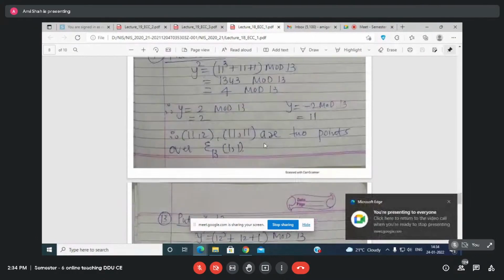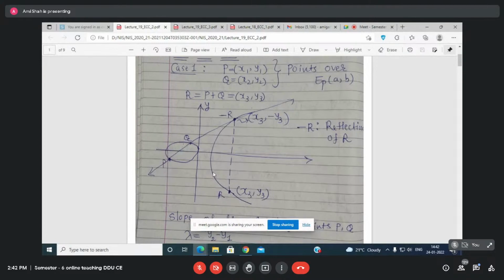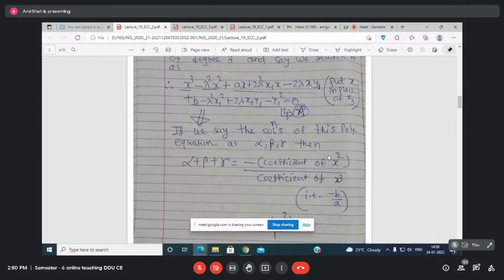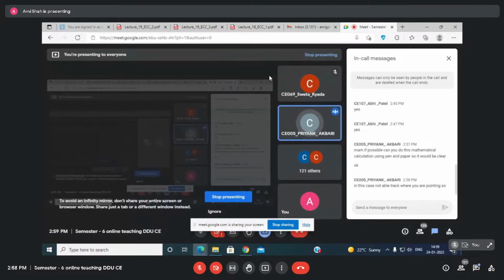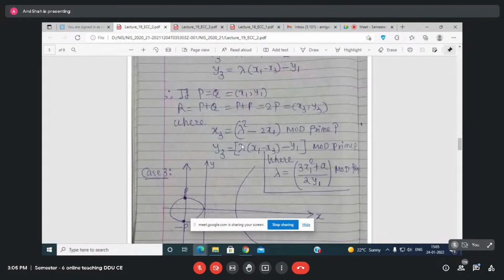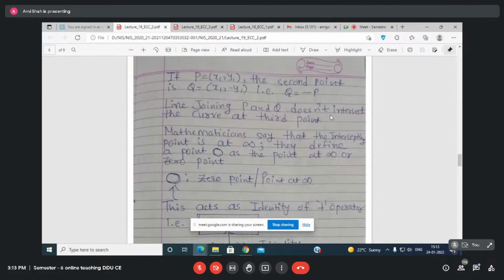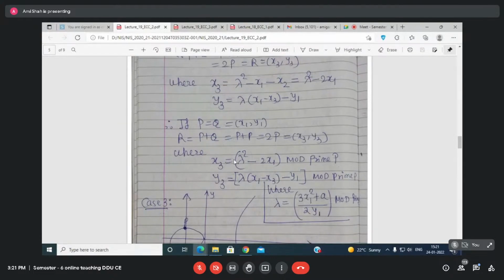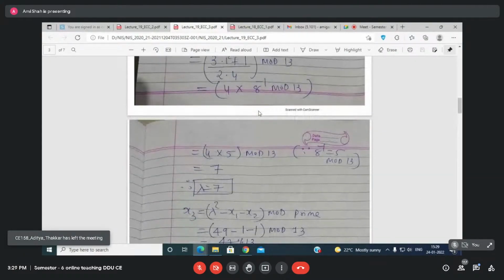Lecture 24(AMS), 24 Jan 2022